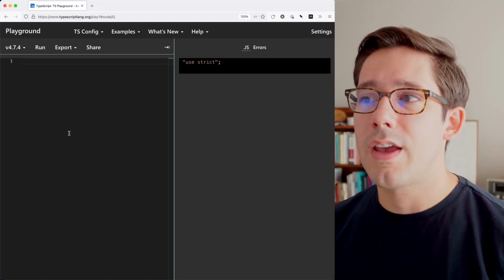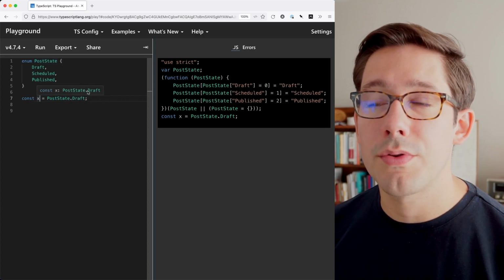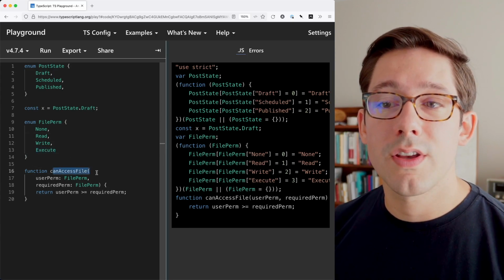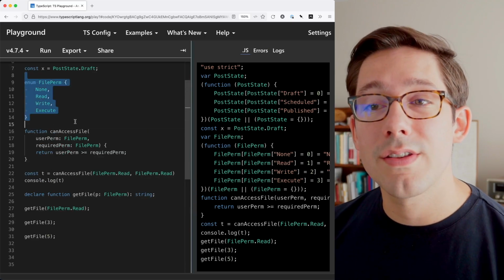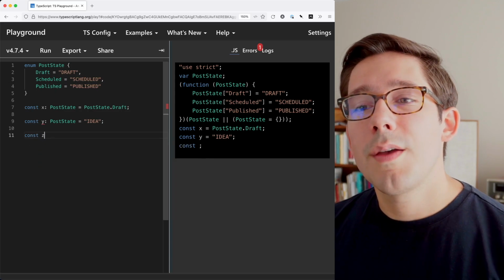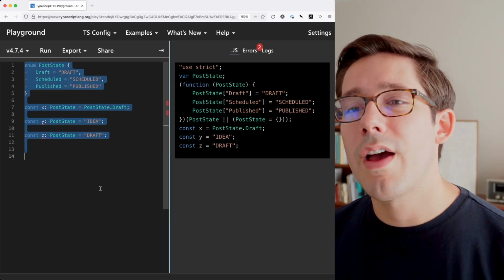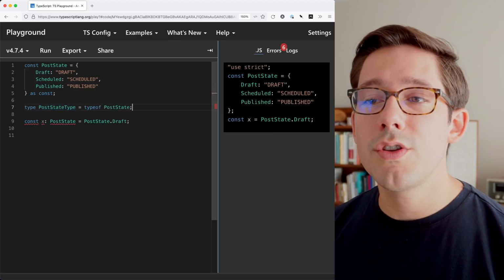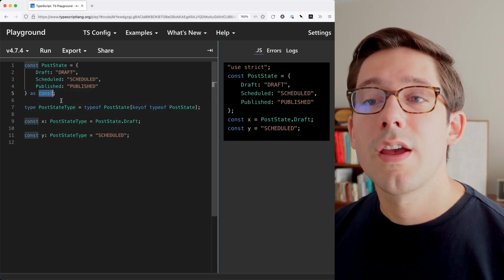How to use TypeScript Enums and why not to, maybe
Do you have a good use case for enums? I'd love to hear about it in the comments!